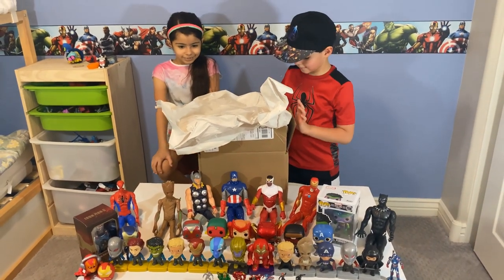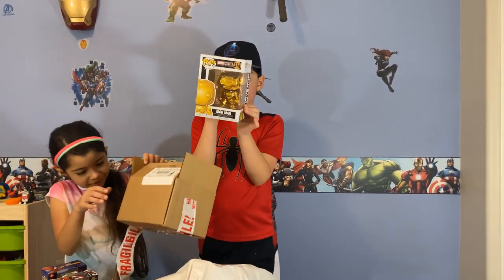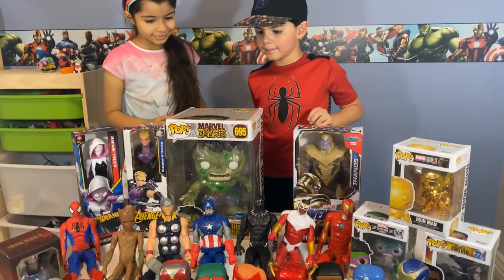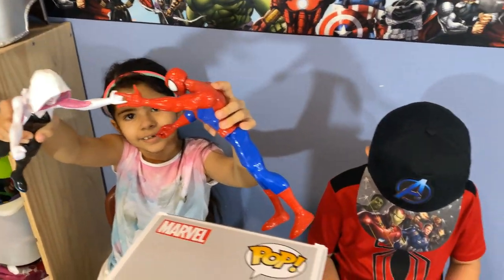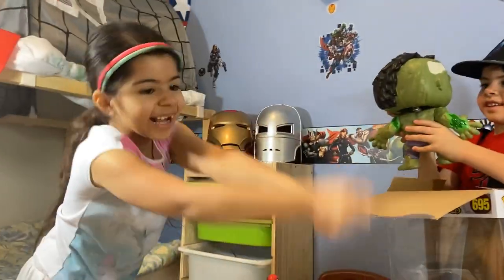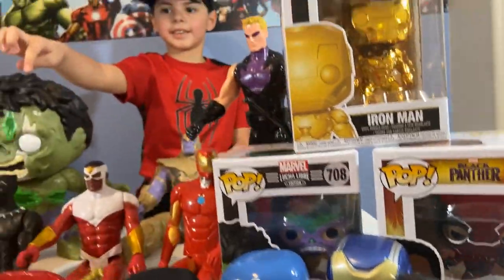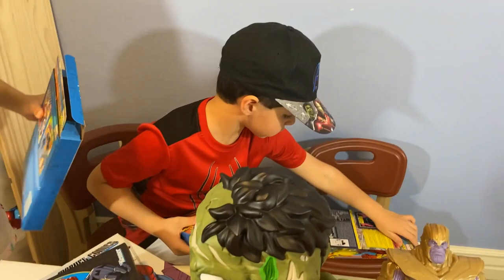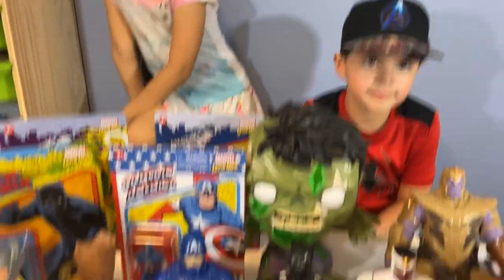Avengers Assemble! Bella and Jio Unbox some NEW Funko POP and Retro Marvel Collectible Figurines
Avengers, Assemble! Bella and Jio unbox some new Funko POP for their collection and some retro Marvel figurines.  As you can tell by Jio's room, or Avengers Headquarters, as we call it, we are big Avengers fans!  Thanks!